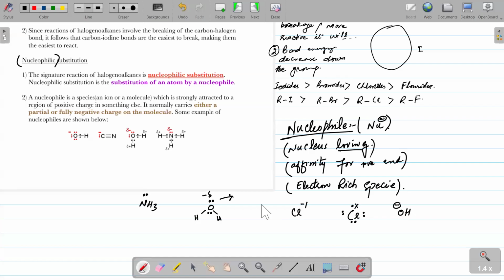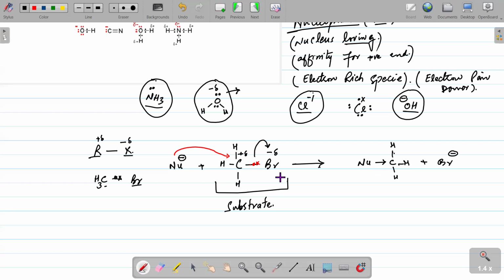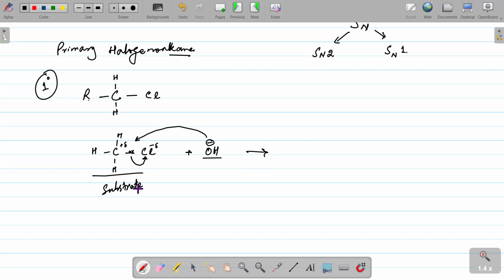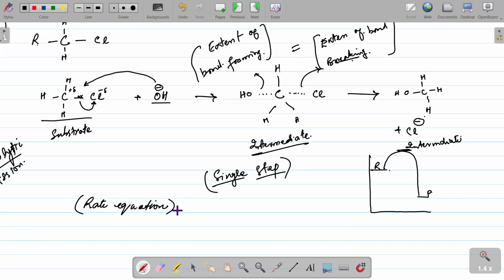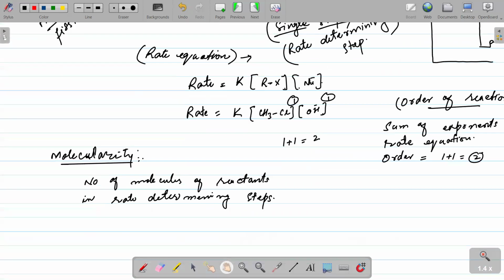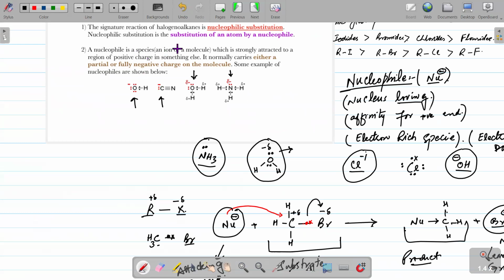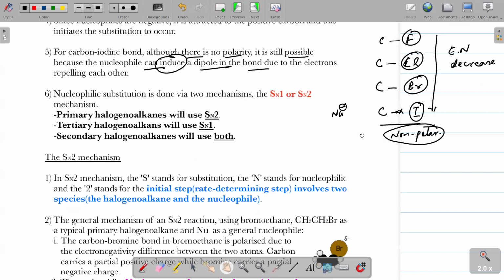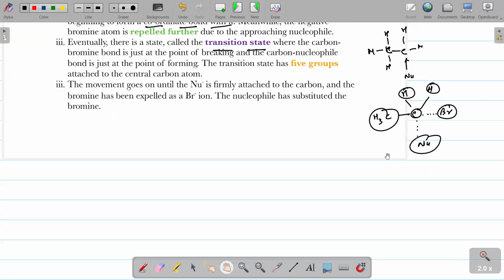SN 2 reactions